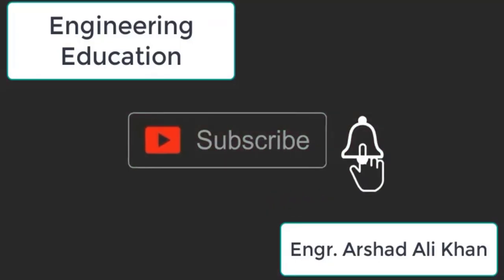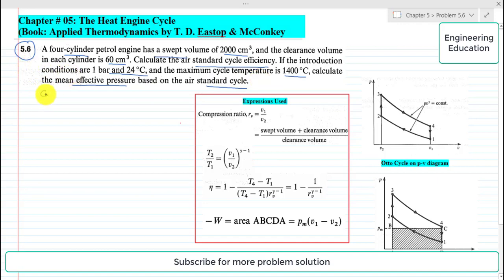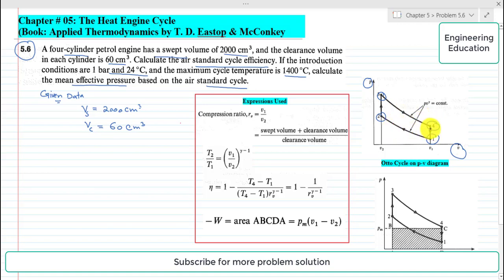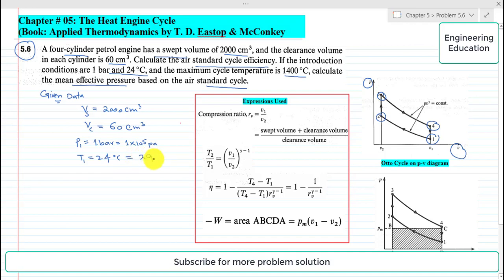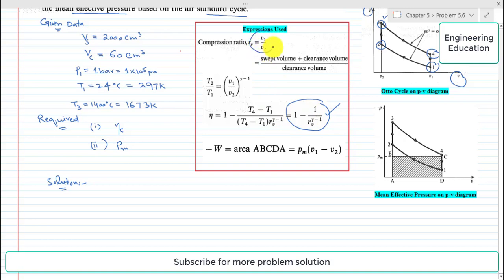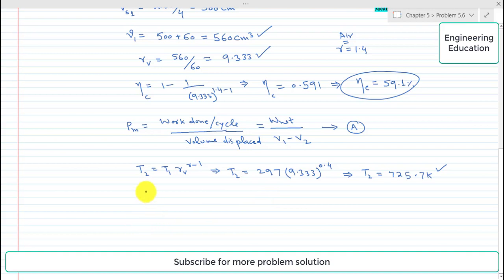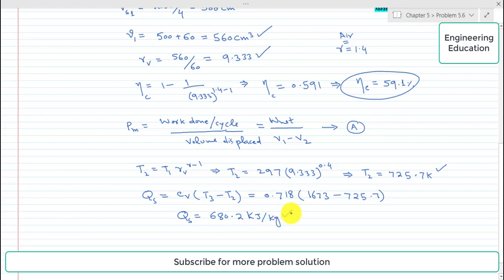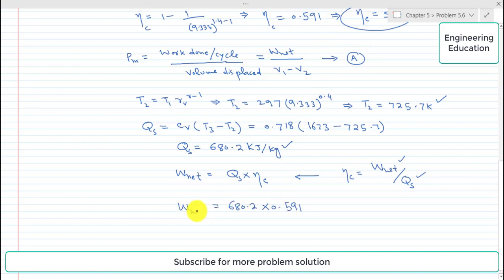Problem 5.6:Calculating air standard cycle efficiency and mean effective pressure for petrol engine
Chapter # 05: The Heat Engine Cycle
Problem: 5.6:
A four- cylinder petrol engine has swept volume of 2000 cm3, and the clearance volume in each cylinder is 60 cm3. Calculate the air standard cycle efficiency. If the introduction conditions are 1 bar and 24 C, and the maximum cycle temperature is 1400 C, calculate the mean effective pressure based on the air standard cycle.